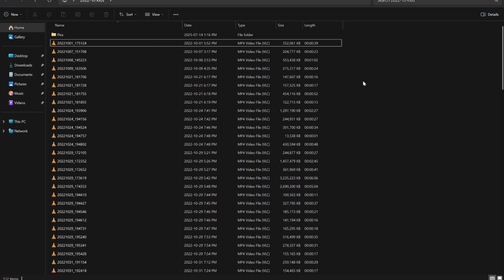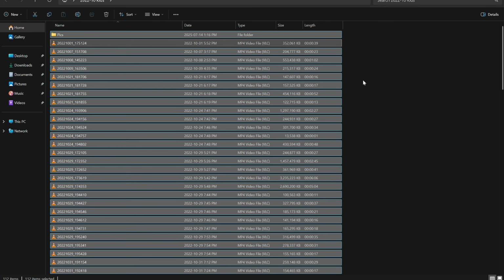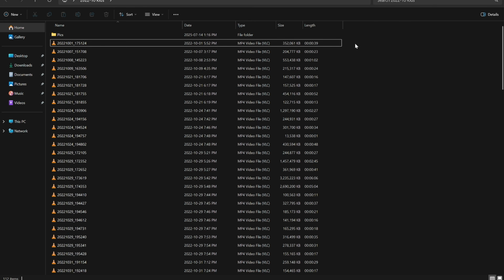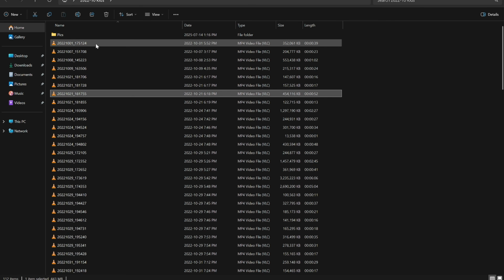Windows: Mass Rename Files In Order - In Seconds!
Quick video showing how to mass rename files in sequential order in Windows using a built-in Windows function.

00:00 Intro
00:11 What This Does
00:42 How To Mass Rename
01:19 When It's Done Wrong